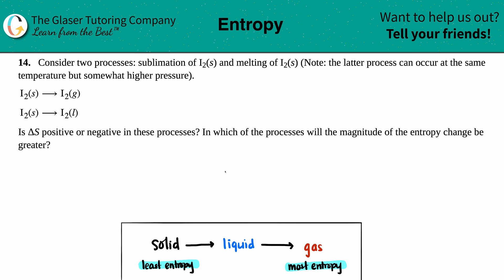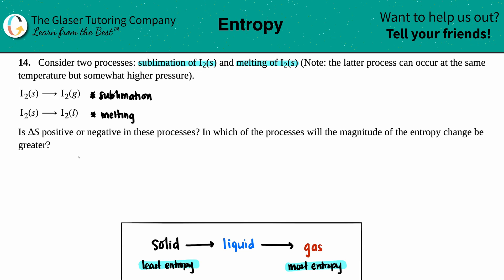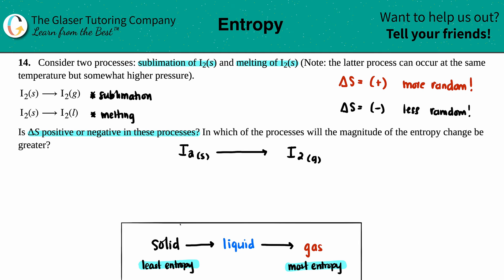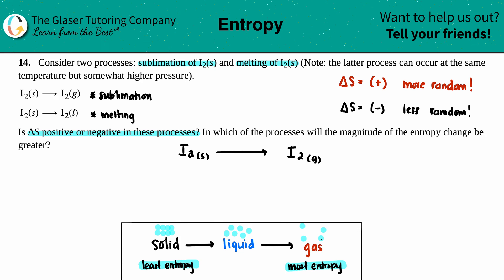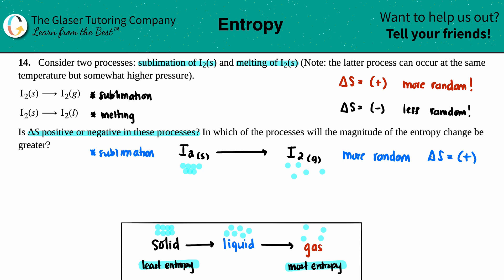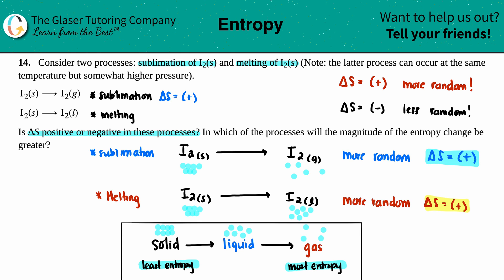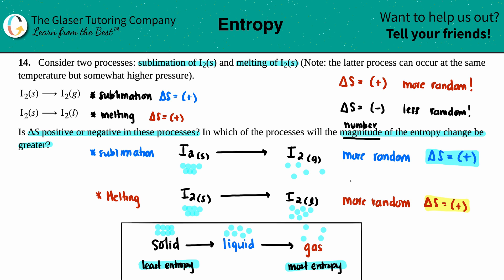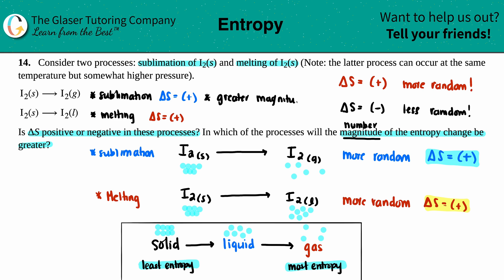16.14 | Consider two processes: sublimation of I2(s) and melting of I2(s) (Note: the latter process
Consider two processes: sublimation of I2(s) and melting of I2(s) (Note: the latter process can occur at the same temperature but somewhat higher pressure).
I2(s) → I2(g)
I2(s) → I2(l)
Is ΔS positive or negative in these processes? In which of the processes will the magnitude of the entropy change be
greater?